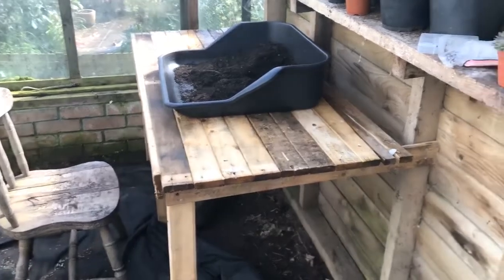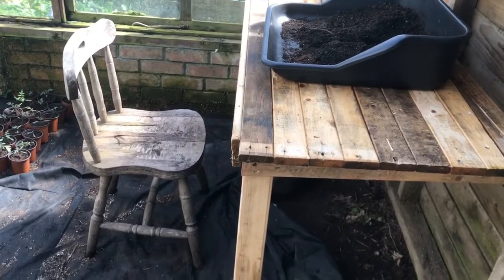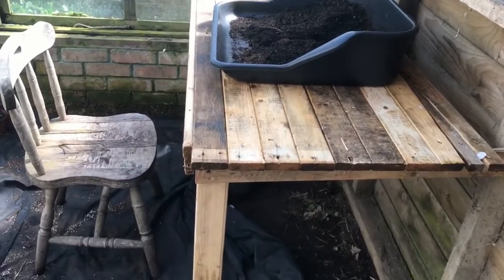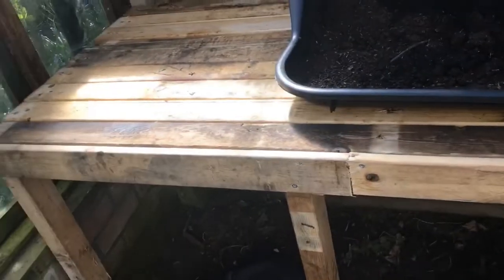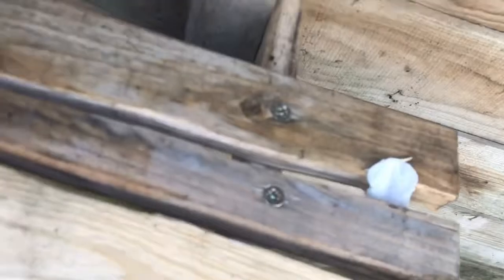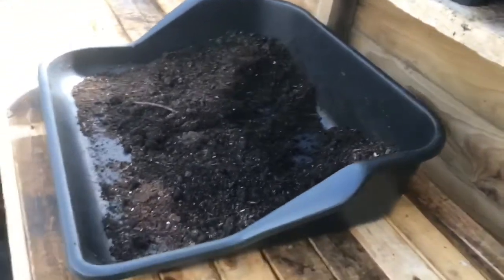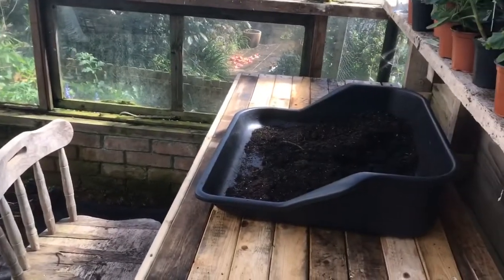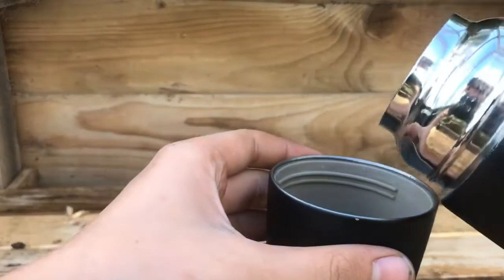I made a bench out of a pallet